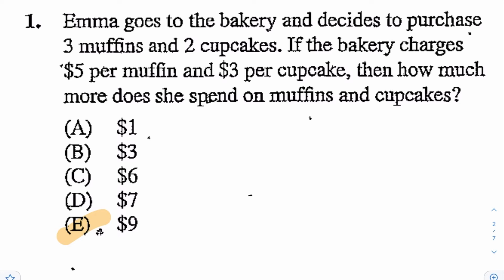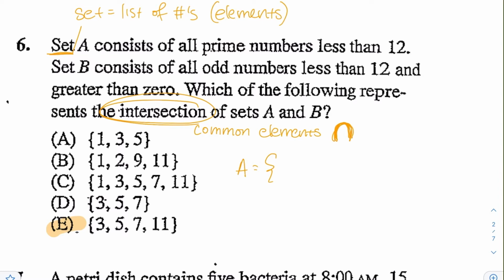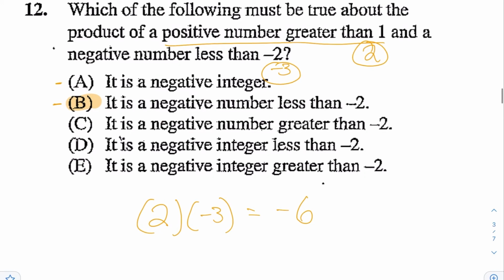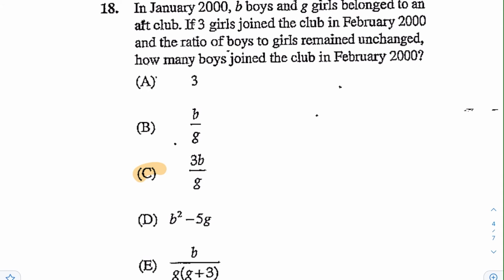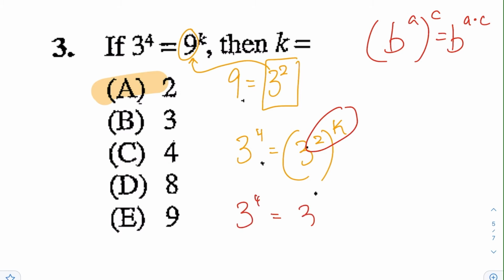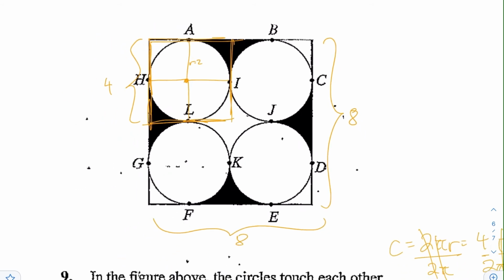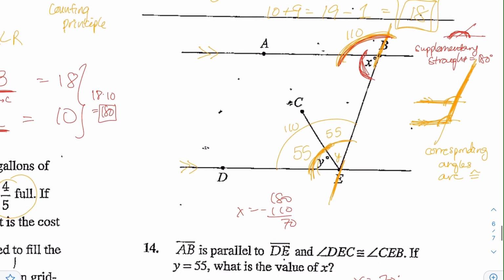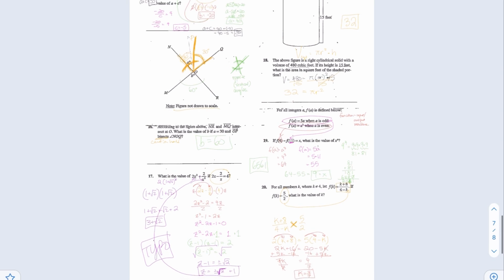Class P (M) U14